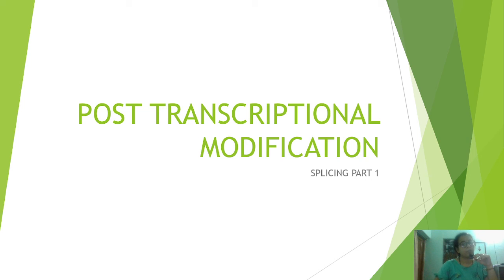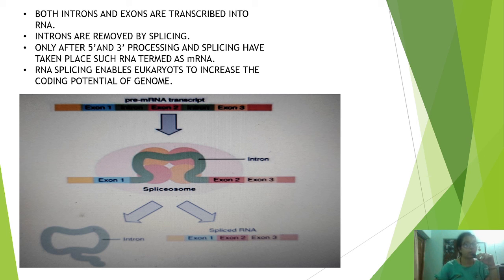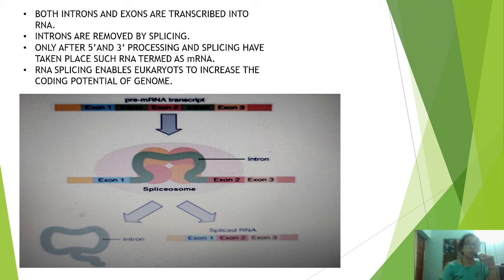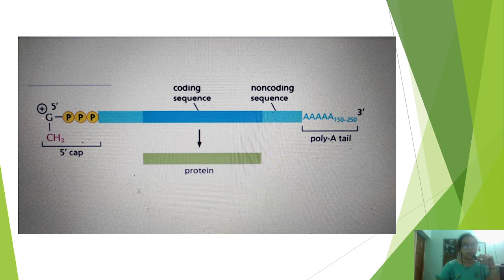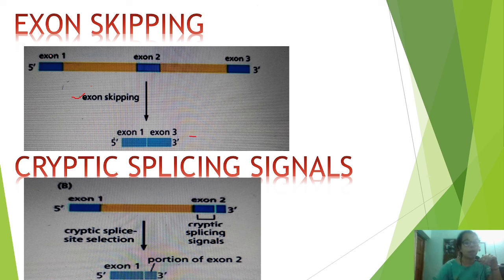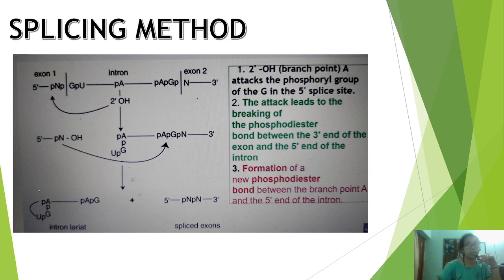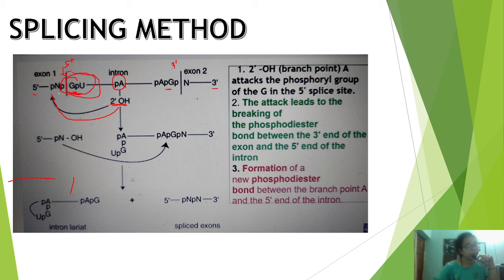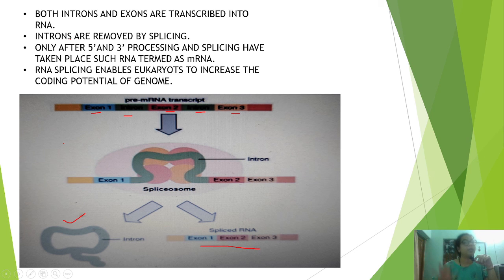POST TRANSCRIPTIONAL MODIFICATION # SPLICING PART 1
SPLICING PART 1